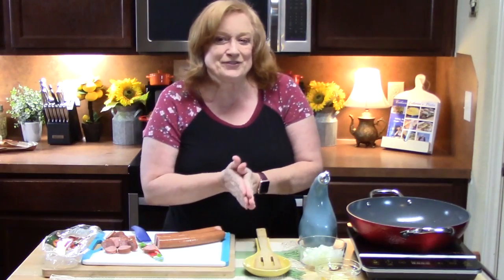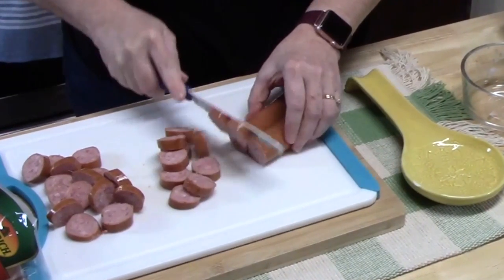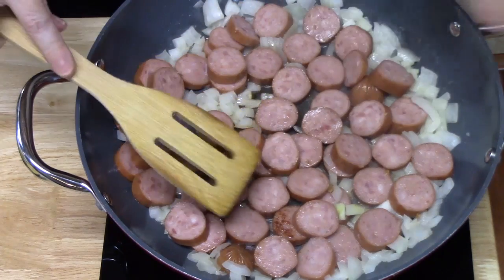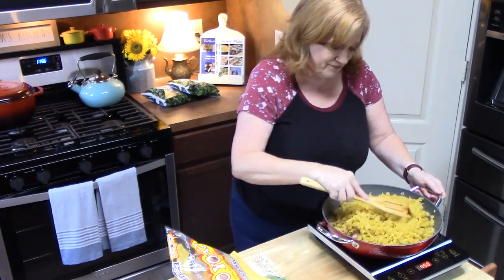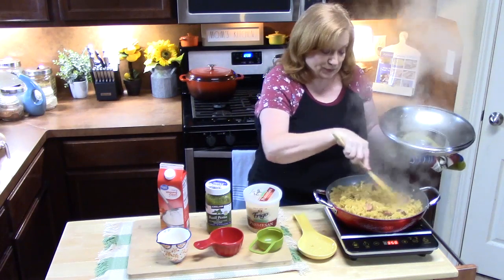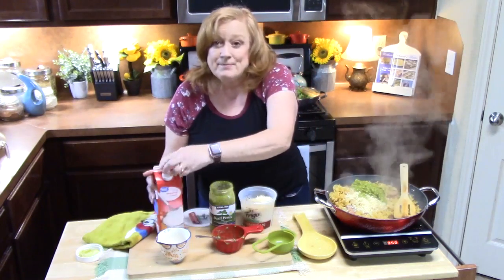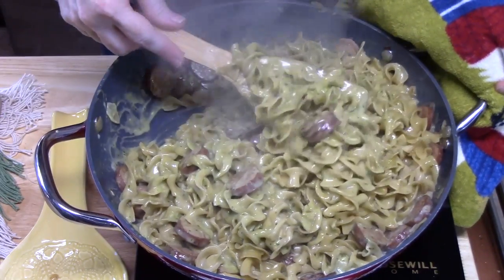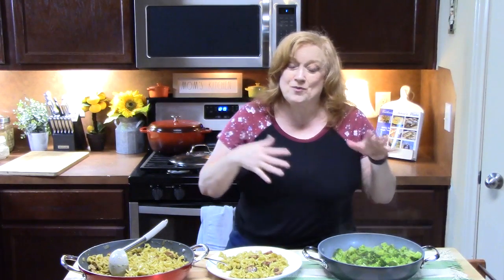One Pot SMOKED SAUSAGE and CREAMY PESTO PASTA | Easy Weeknight Meal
Write to me at:
Catherine’s Plates
22720 Morton Ranch Road, Suite 160, Box 340